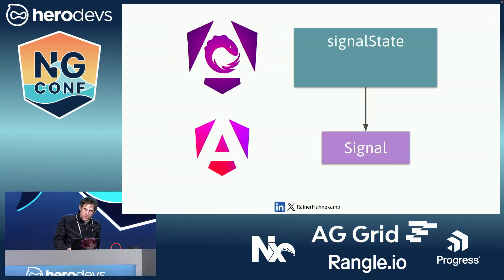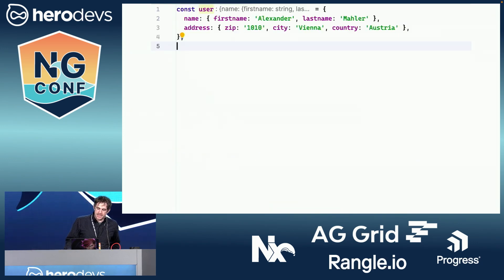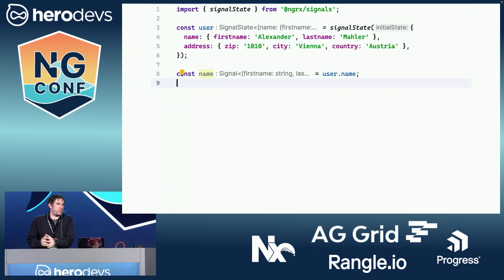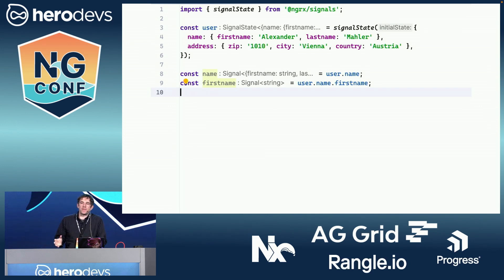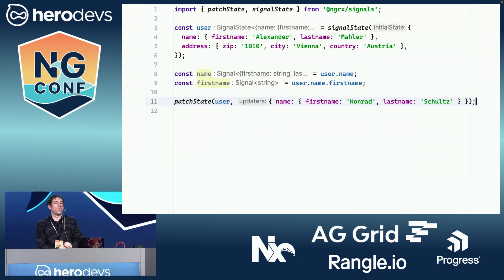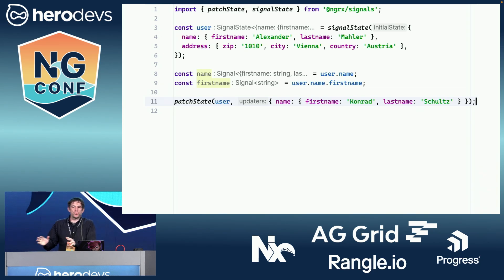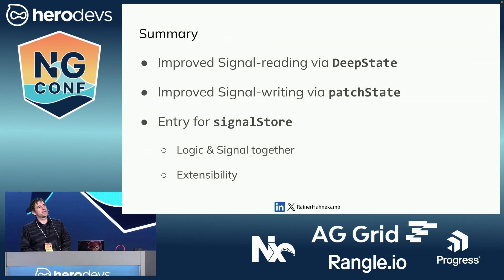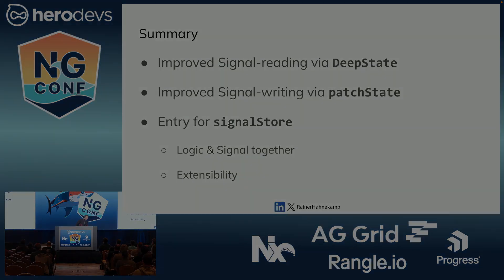signalState: The better Signal? | Rainer Hahnekamp | ng-conf 2024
signalState is the entry feature of the NgRx Signal Store, which behaves like a Signal but comes with a patching function and a so-called "Deep-Signal". It is so easy to use that it is a perfect fit for a 5-minute talk :)

The Angular Community Meetup was founded with the primary goal to help developers from across the globe, regardless of skill level, to learn and level up their Angular skills. Our meetings include a variety of technical and non-technical presentations, job networking engagement, games, prizes, and FUN!

Meetup events are held virtually every:

Spanish | 2nd Tuesday of the month | 11:00am - 12:00pm MST
English | 4th Tuesday of the month | 6:00pm - 7:00pm MST

Follow us on X/twitter @angular_meetup

Follow us on X/Twitter @ngconf